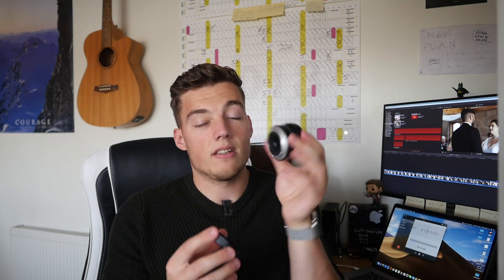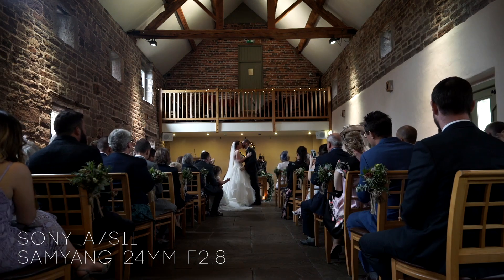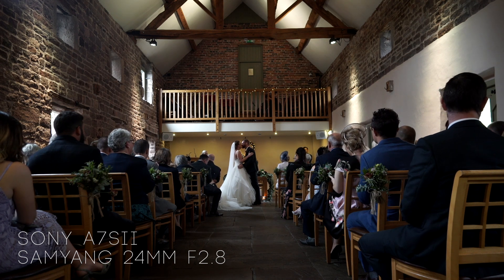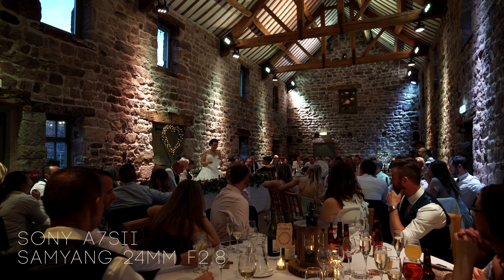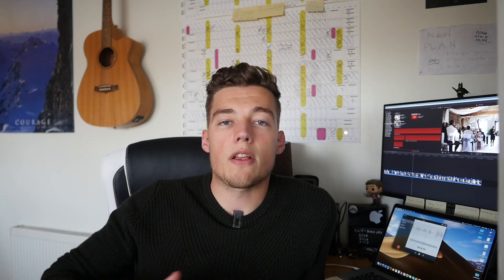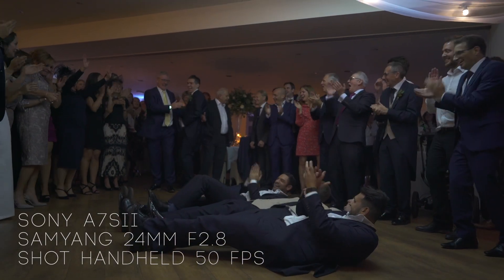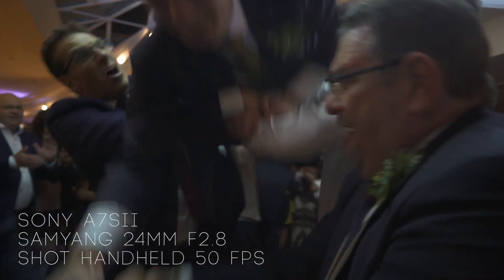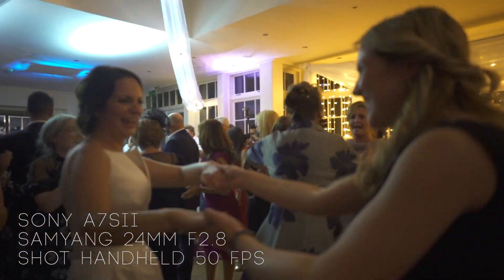Samyang 24mm f2.8 Sony Lens Review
WANT TO TAKE YOUR WEDDING BUSINESS TO THE NEXT LEVEL?;

Samyang 24mm f2.8 Sony Review for Videographers/Wedding Filmmakers.

02:40 to skip my waffling..

LINK TO THIS LENS;

Wedding kit:-
cameras-
MY MAIN (AND FAVOURITE) CAMERA;
MY SECOND CAMERA;
lenses-
MAIN A CAM LENS - SUPER STABLE 85MM LENS;
AWESOME CHEAPER 85MM LENS;
AWESOME CHEAPER 35MM LENS;
audio-